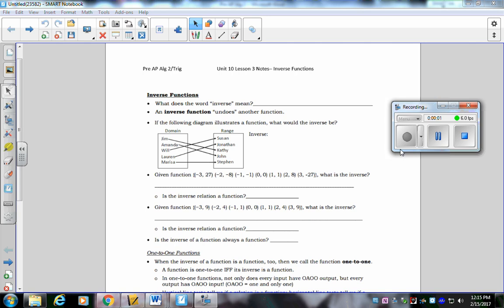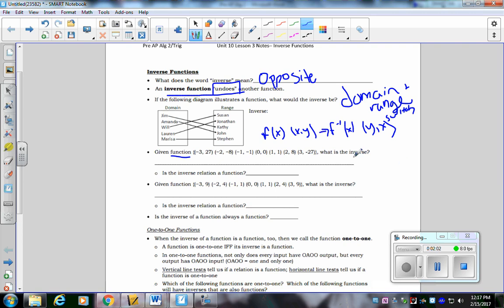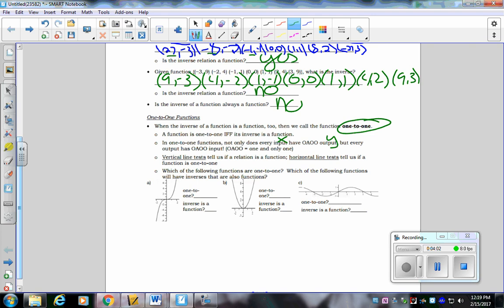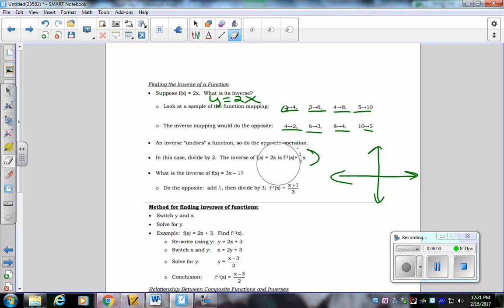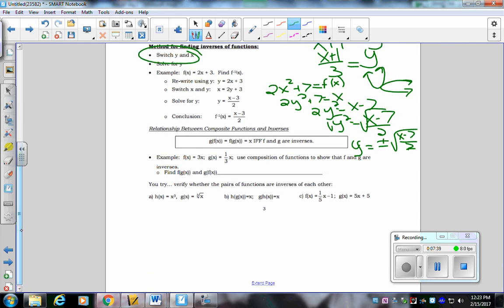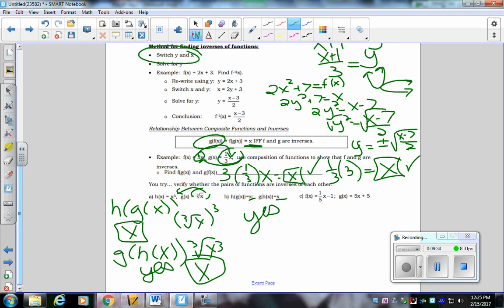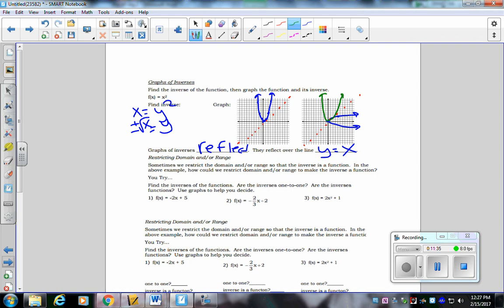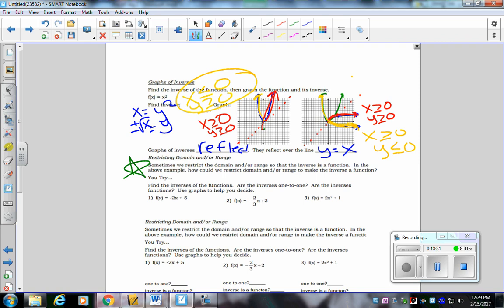Unit 10 Lesson 3